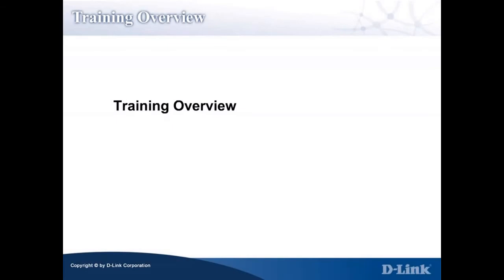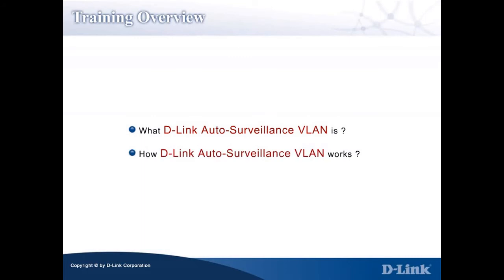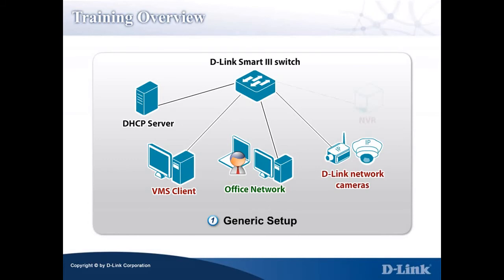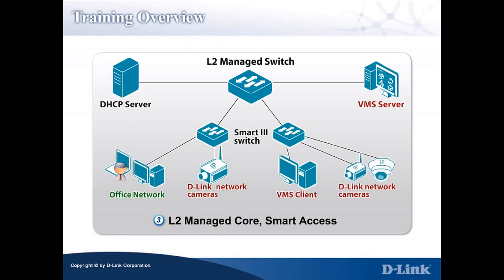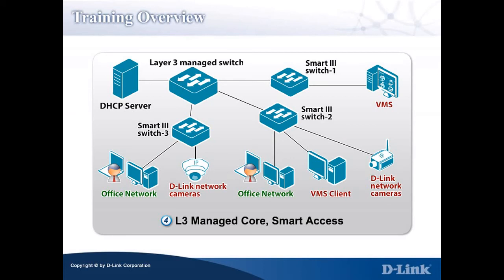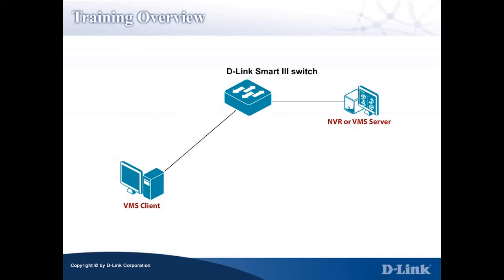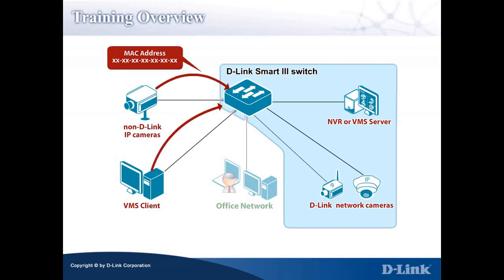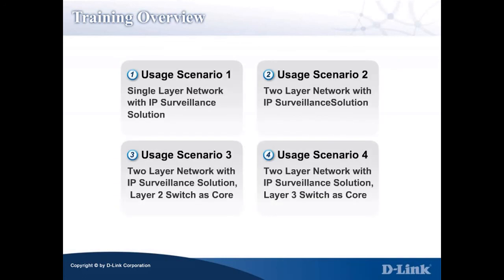D-Link Auto Surveillance VLAN Training - Training Overview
D-Link Auto Surveillance VLAN Training includes 5 videos. Please go to the following YouTube links to view them.